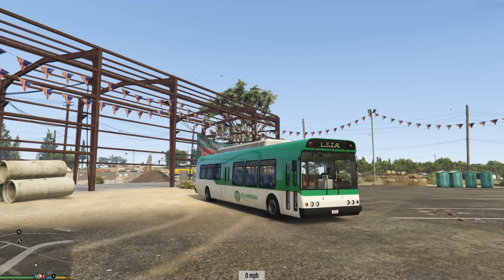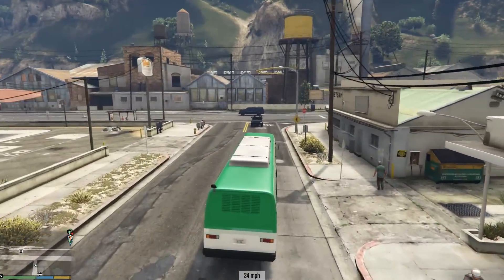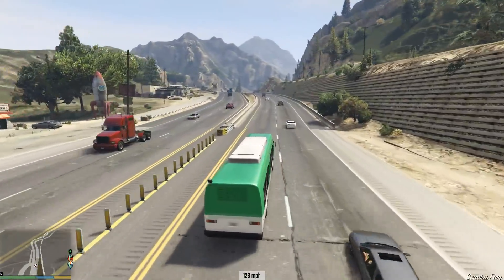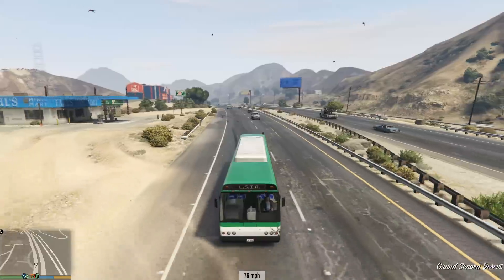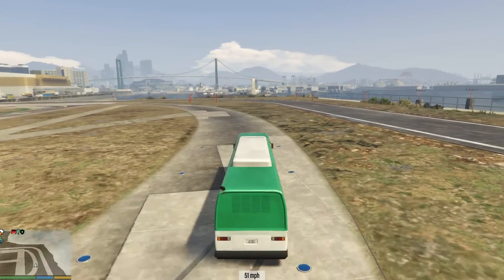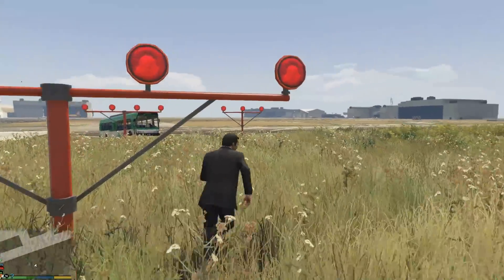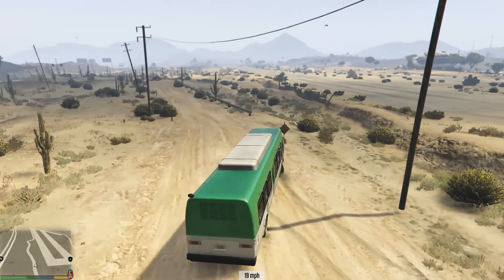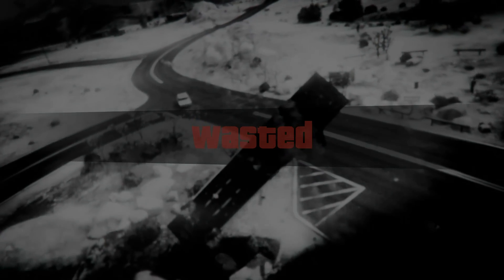FailRace Play Gta 5 Mods 200MPH Bus Challenge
After my slight failure to get a train to 200 mph, I try to redeem my self by getting a bus to ridiculous speeds.

Mods used